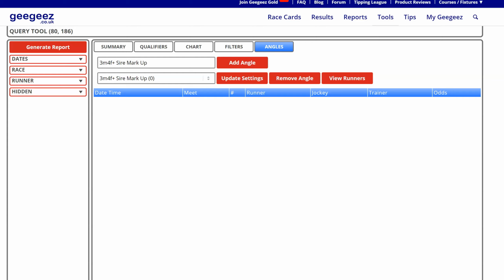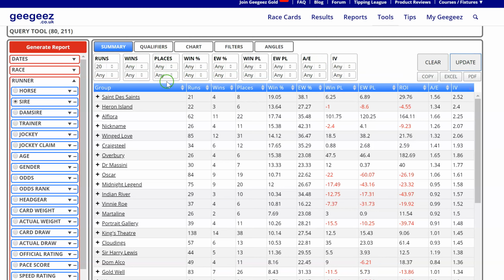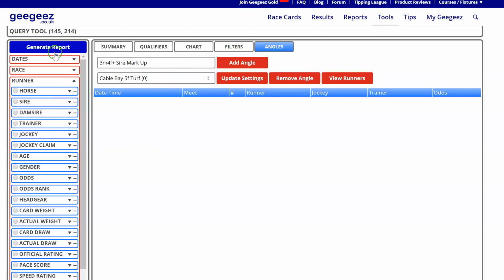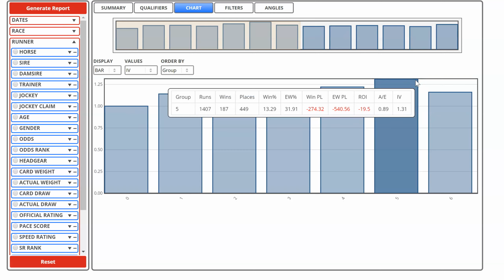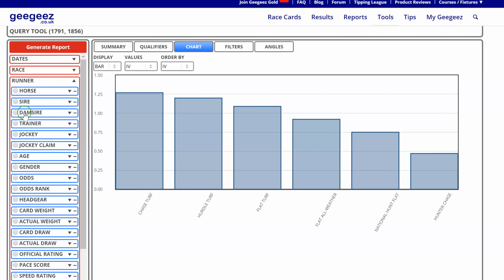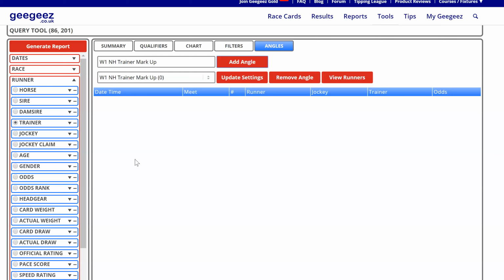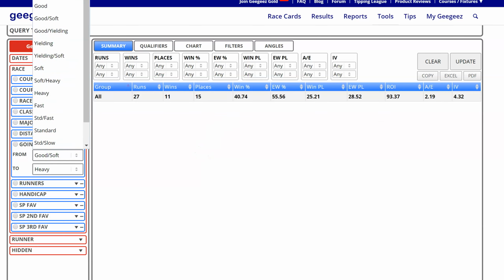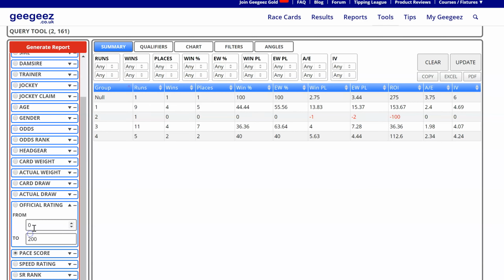Researching racing angles: Part 3b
In this bonus module, we'll look at 'mark up' angles. These are pieces of information that point to something happening a lot more than average without necessarily being profitable in/of itself. I use them as a tick in the box, or a mark up, for a runner in a race when looking at the race overall.

Also in this video we'll research:
 - Sire angles
 - Wind surgery angles
 - Horse profiles